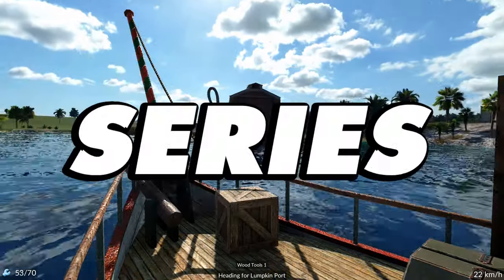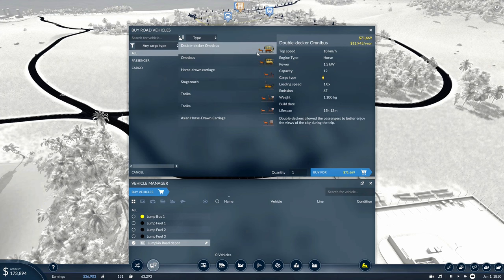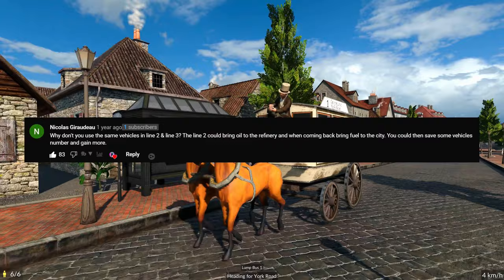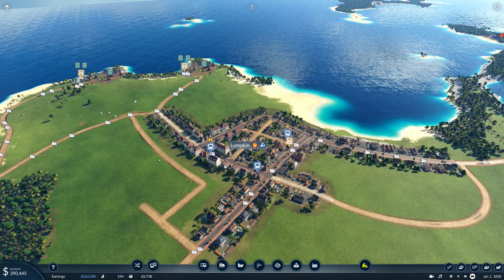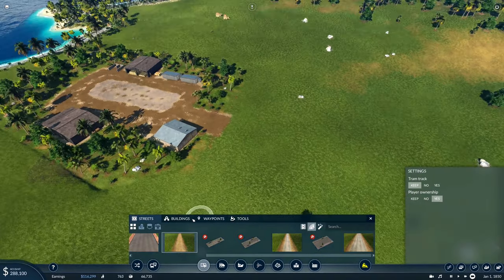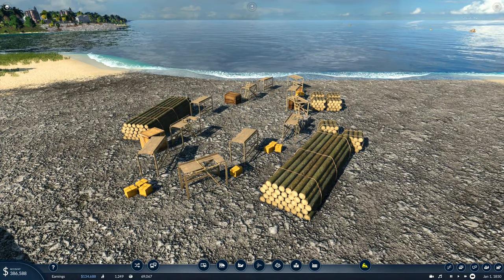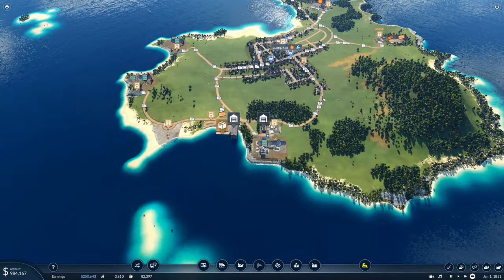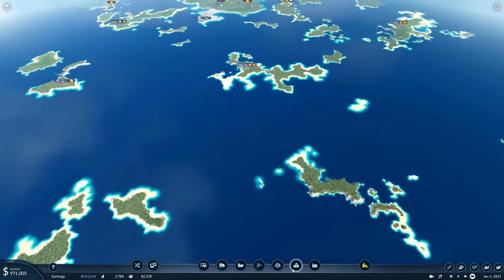GUARANTEED Profitable Start! (1850) Brutal Difficulty Transport Fever 2 #2